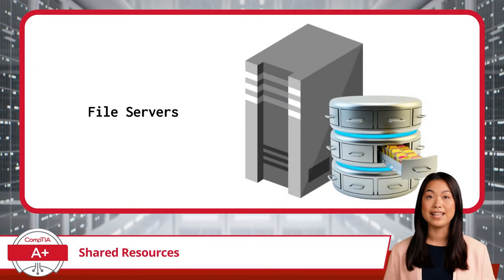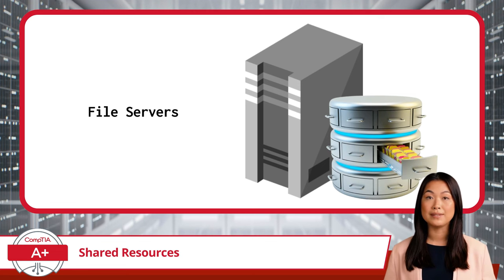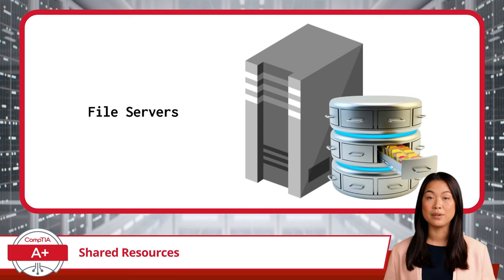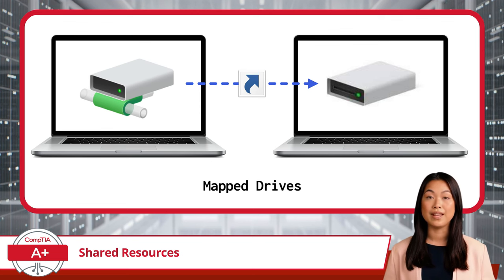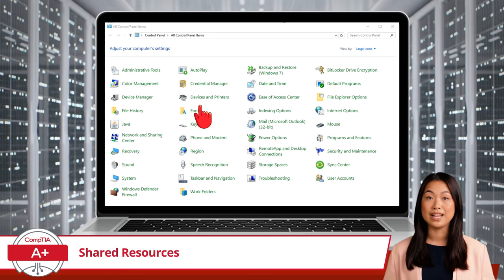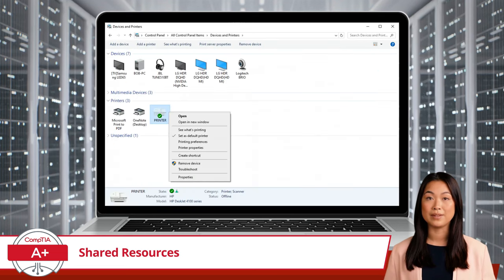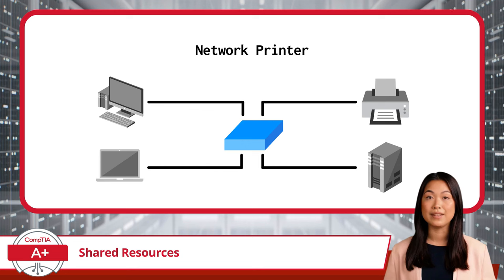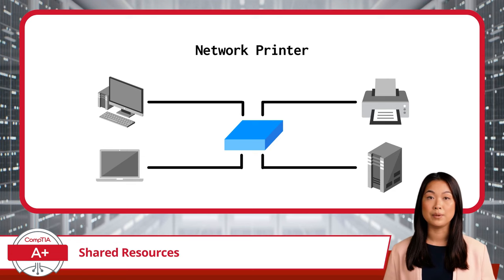CompTIA A+ Core 2 (220-1102) | Shared Resources | Exam Objective 1.6 | Course Training Video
CompTIA A+ Core 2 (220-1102) | Exam Objective 1.6 | Given a scenario, configure Microsoft Windows networking features on a client/desktop - Shared Resources